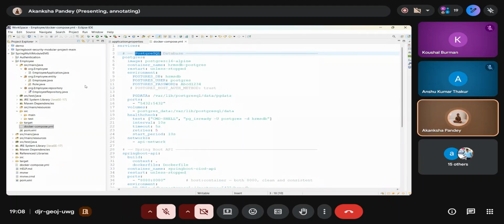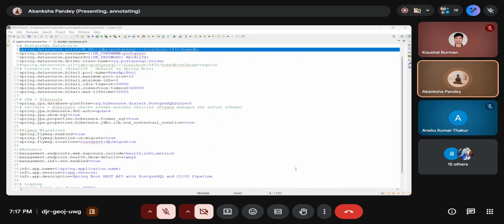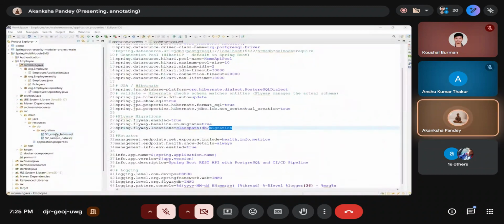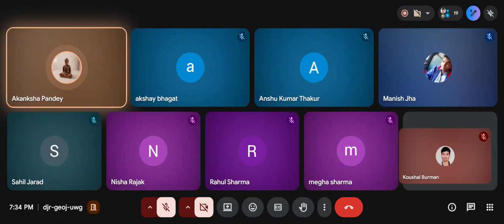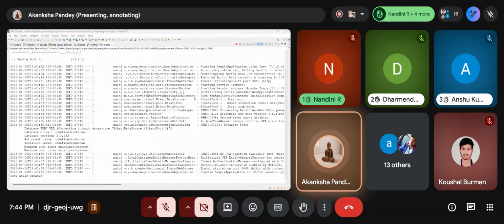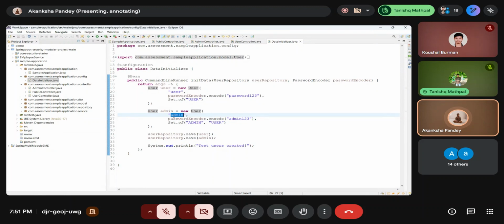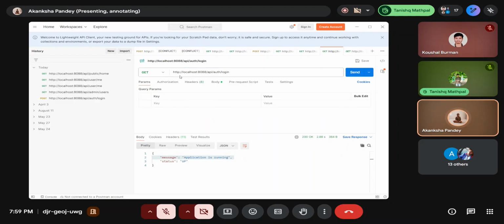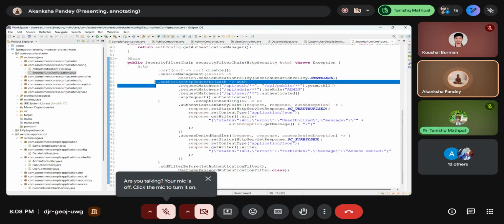How to Connect Databases Step-by-Step | How to Establish Database Connections Easily | Backend Basic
Learn how to establish database connections step-by-step in this beginner-friendly tutorial.

In this video, you will understand:

* What a database connection is
* How to connect your application to a database
* Common mistakes beginners make
* Practical example with code

This tutorial is perfect for beginners learning backend development, SQL, or database management.

🔧 Tools/Technologies used:
(MySQL / Node.js / Python – update this based on your video)

⏱️ Timestamps:
00:00 Introduction
00:30 What is Database Connection
02:00 Step-by-Step Setup
05:00 Example
08:00 Common Errors